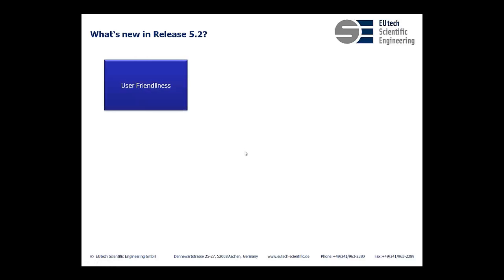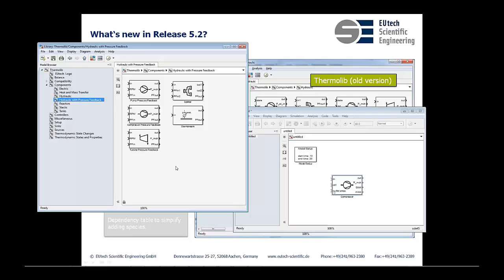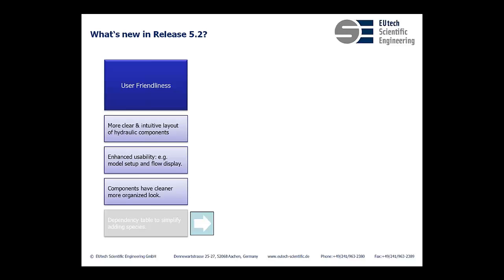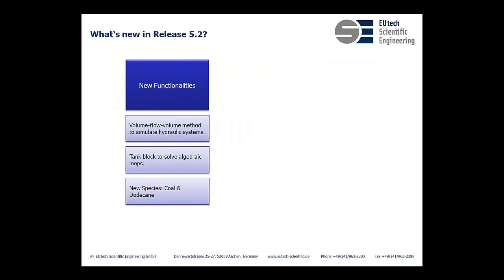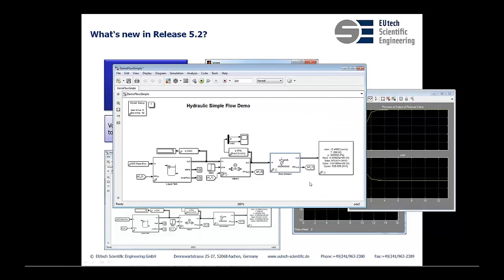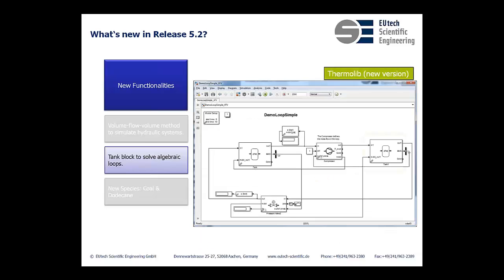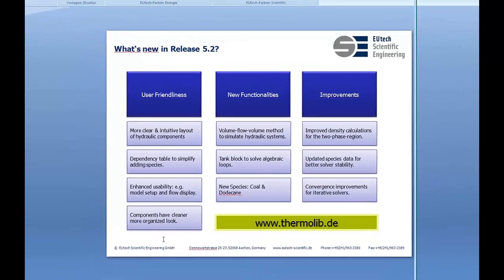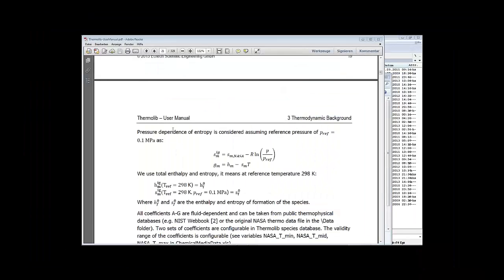What's New in Release 5.2?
In this webinar we will show you the most important improvements in Thermolib Release 5.2, which was just released.

New features of Thermolib 5.2 include:

- Unified and flexible parameterizable hydraulic components to make selection of blocks more user-friendly.
- A new method, the volume-flow-volume approach, is now part of the Thermolib repertoire to simulate hydraulic systems.
- Improved density calculations for two phase region of mixture fluids. Results of simulations in the two-phase-region are significantly more accurate.
- Many more.

We will especially highlight the new unified approach for the hydraulic components and for hydraulic modeling using the "volume-flow-volume" method.